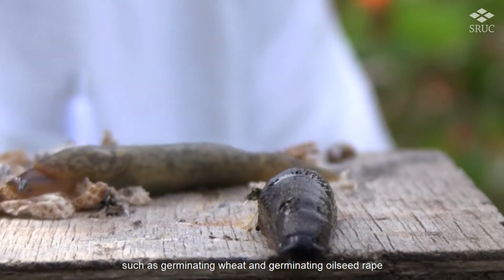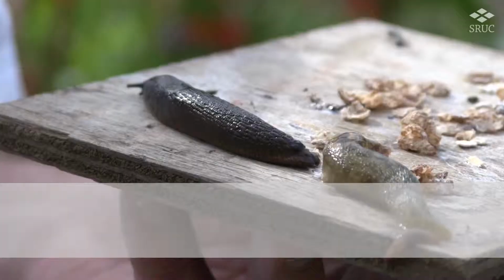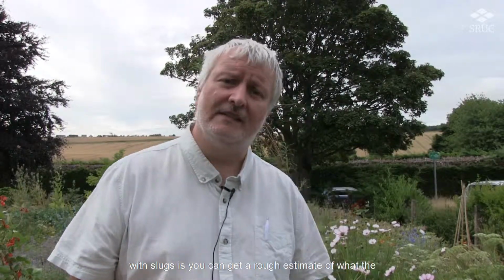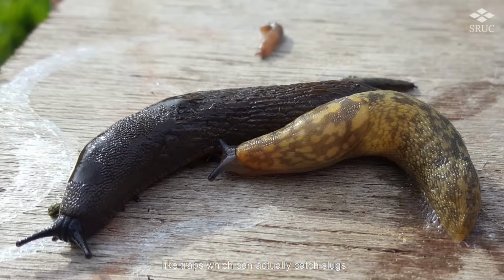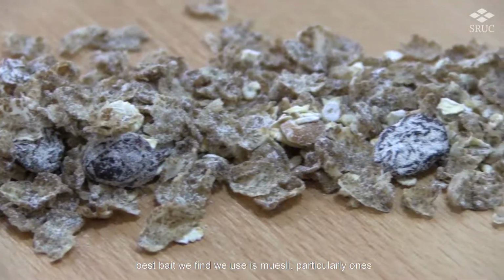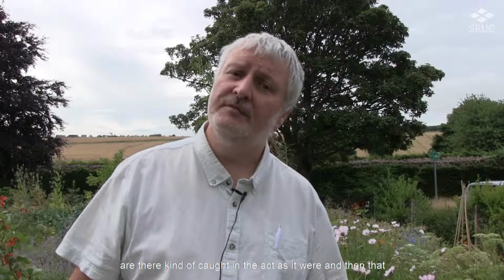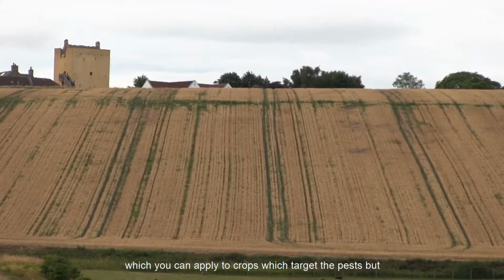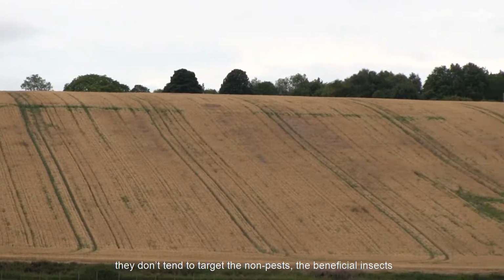Catching slugs: using muesli to save crops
Struggling with a slug problem? Not sure if you need to take action? Crop experts at SRUC have found a new way to catch slugs - Swiss-style muesli!

Watch Dr Andy Evans in the video as he explains why the breakfast dish is the best thing to attract the molluscs into traps, which will then allow you to gauge whether you need to take further action.